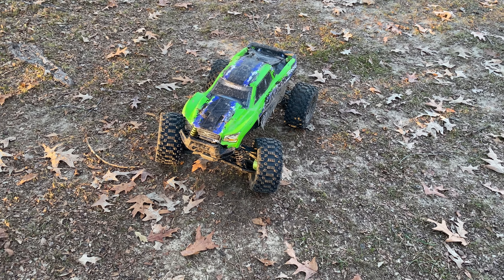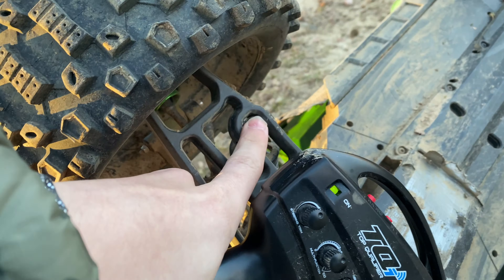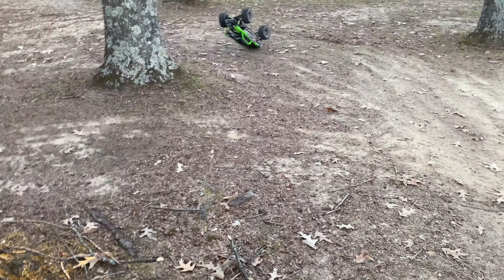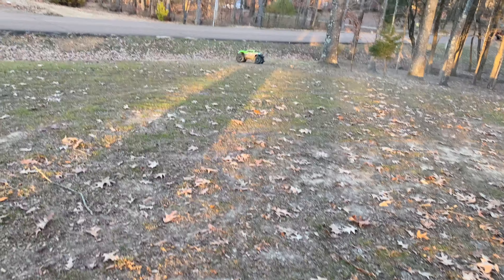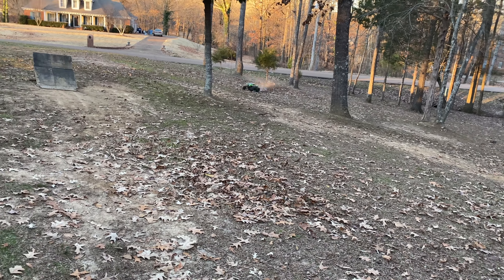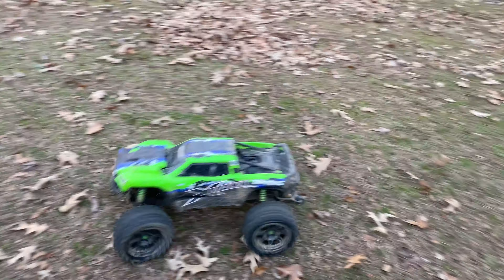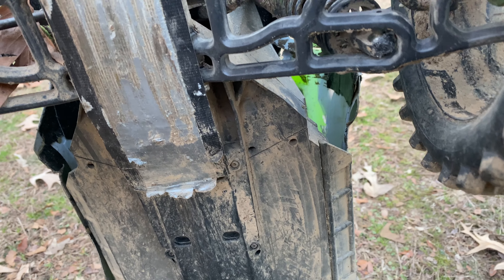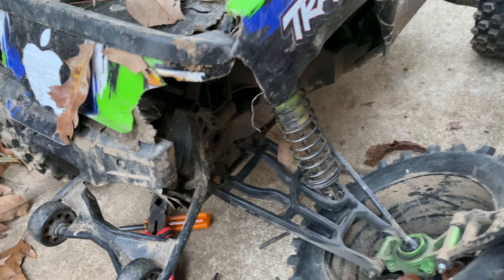XMaxx Christmas Bash - Broken